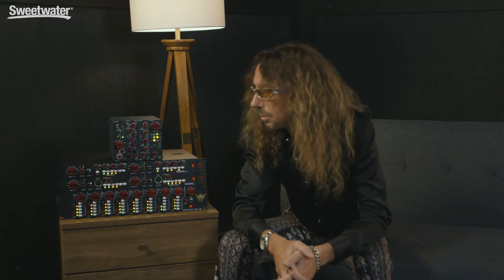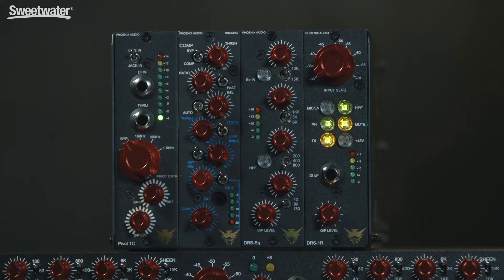Phoenix Audio DRS-EQ/500 4-Band EQ Module Overview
The Phoenix Audio DRS-EQ/500 employs the Gyrator EQ circuitry originally developed in the 1970s — a decade many engineers consider to be the golden age of solid-state audio electronics design. Designed to emulate the active inductor equalizer circuits used in legendary large-format recording consoles of the era in a quieter, cooler-running, and more cost-effective design; sweet-sounding and musical Gyrator EQ is ideal for a range of tasks that include high-headroom mix buss tone shaping, deep frequency sculpting, and creamy Class A saturation. The Phoenix DRS-EQ/500 is a 4-band affair with a 6dB/octave 80Hz highpass filter that can be deployed (à la Pultec) against bass boosts for an added palette of unique EQ curves.